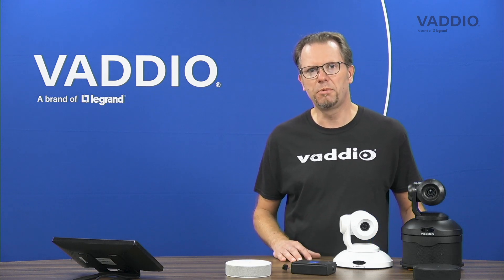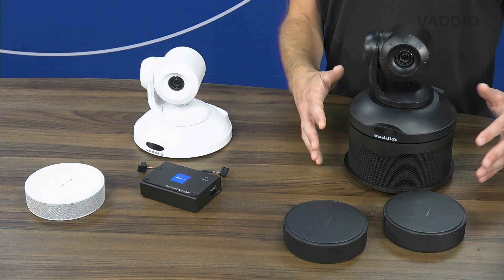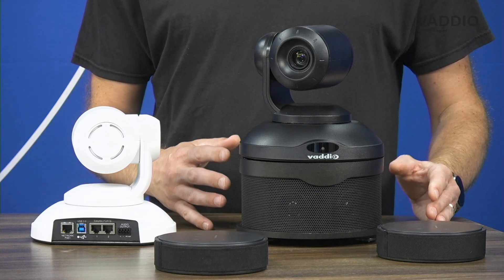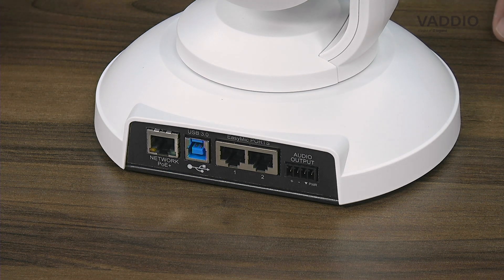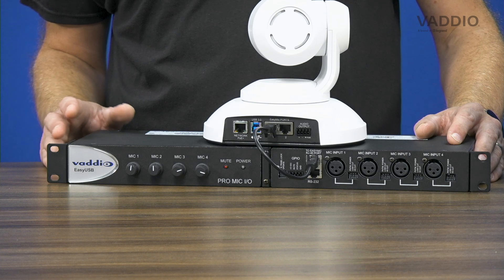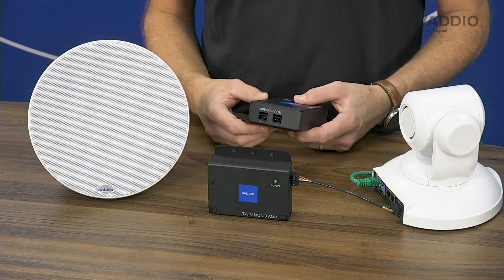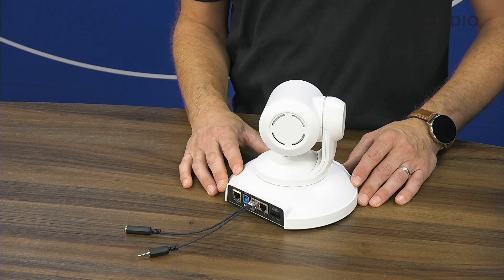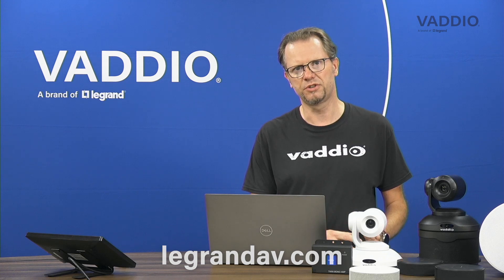Flexible Audio Solutions with ConferenceSHOT AV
Join Vaddio’s EMEA Product Manager, Arnoud Helmantel, as he outlines the ConferenceSHOT AV’s various audio options. Whether you’re starting from scratch or integrating with existing in-room audio systems, ConferenceSHOT AV is the easy way to ensure high-quality video conferencing experiences in your meeting rooms.